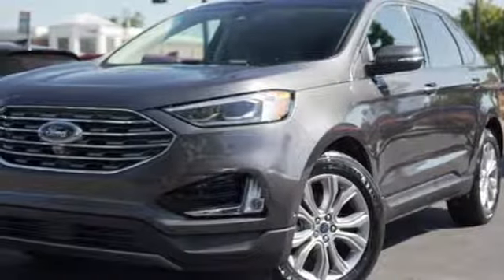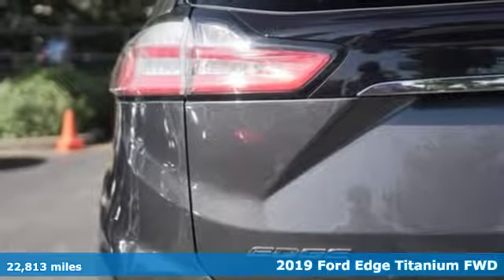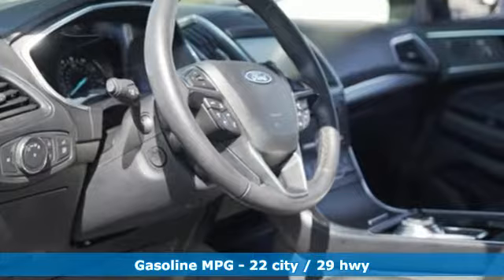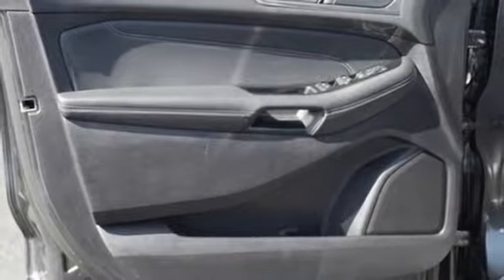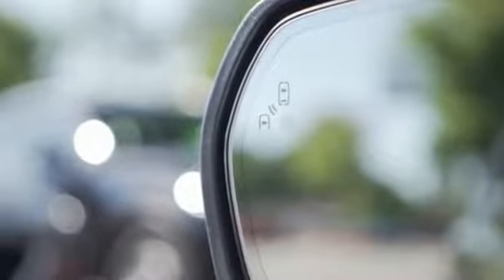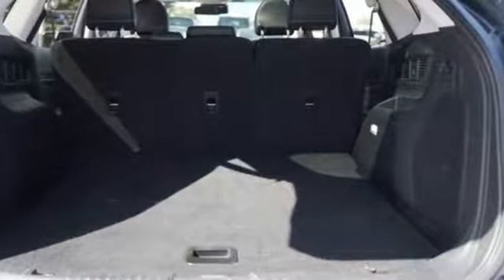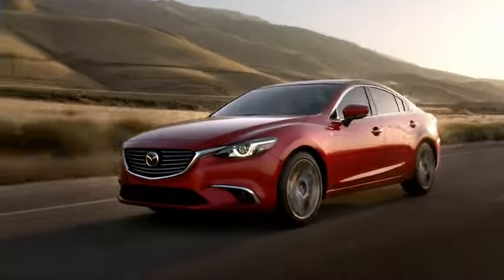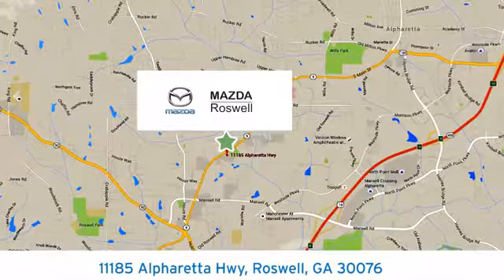Used 2019 Ford Edge Roswell GA Atlanta, GA 5899P - SOLD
Year: 2019
Make: Ford
Model: Edge
Trim: Titanium
Engine: EcoBoost 2.0L I4 GTDi DOHC Turbocharged VCT
Transmission: 8-Speed Automatic
Mileage: 22813
Stock #: 5899P
VIN: 2FMPK3K94KBB42855
Recent Arrival! Clean CARFAX.brbr2019 Ford Edge Titanium FWD 22/29 City/Highway MPG

Address:
11185 Alpharetta Hwy